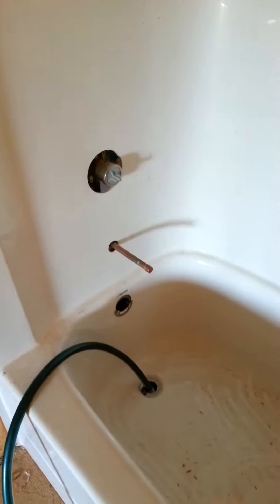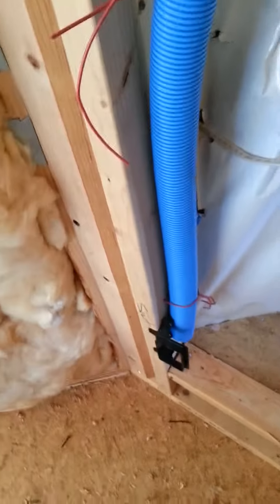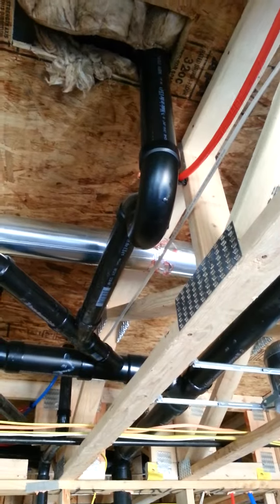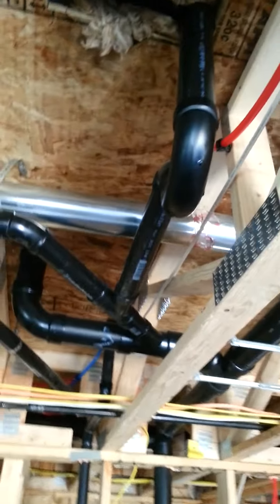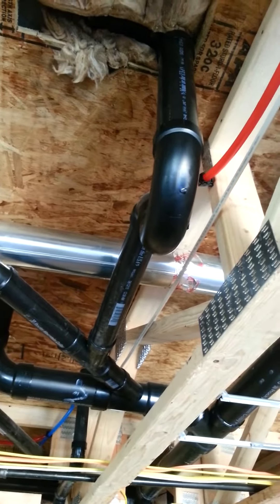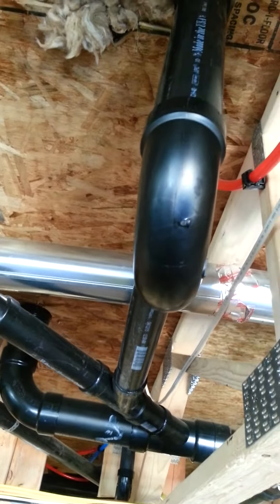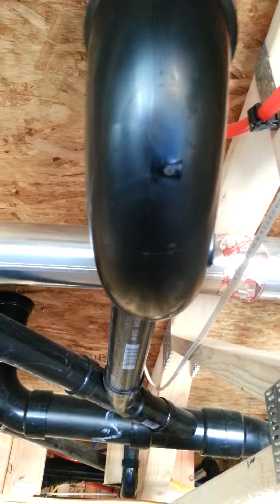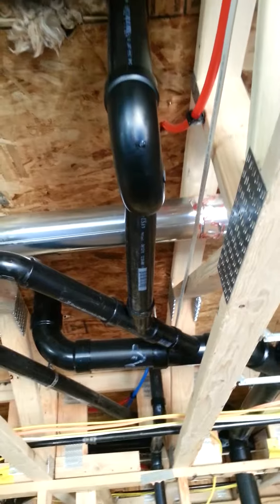Ctg 11 phase 1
Plumbing pipes